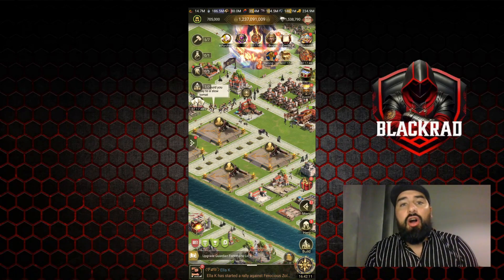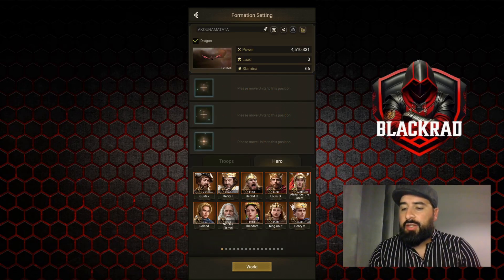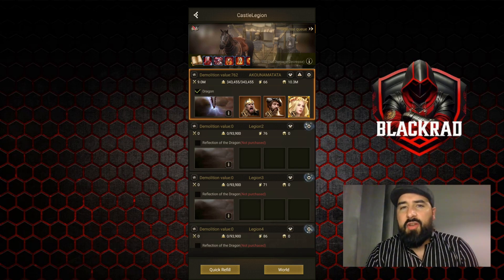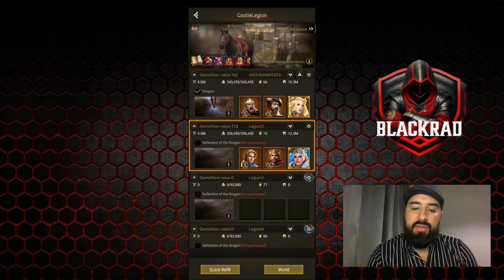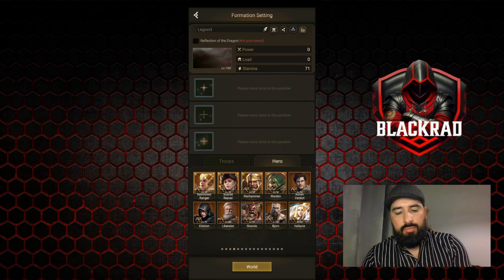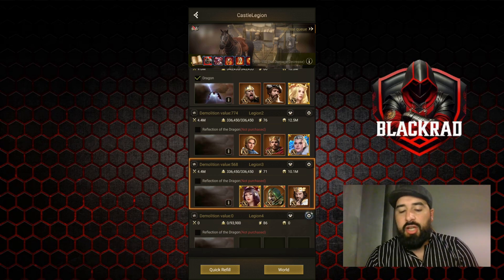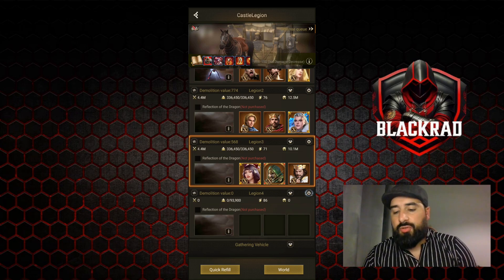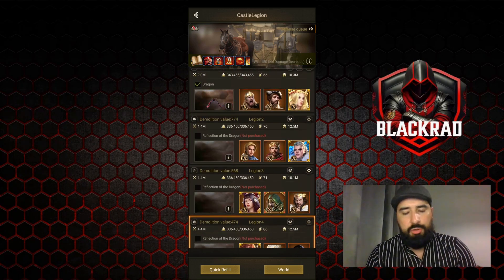FREE TO PLAY Best setup for SX20 - Rise of Castles Ice and Fire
In this video we will try to find the best setup for free to play players in SX20